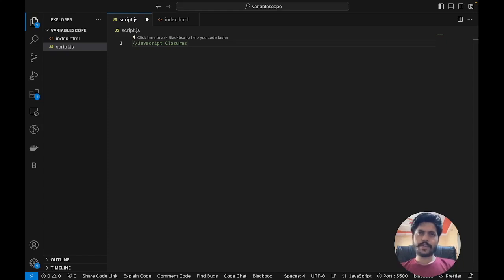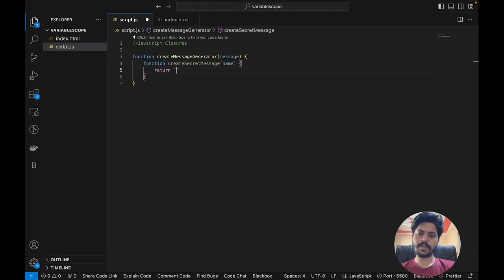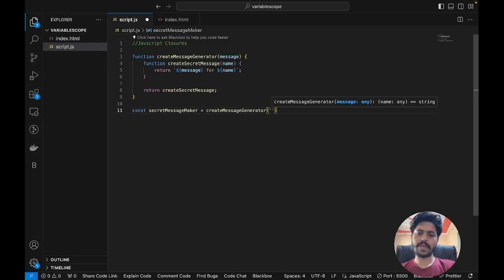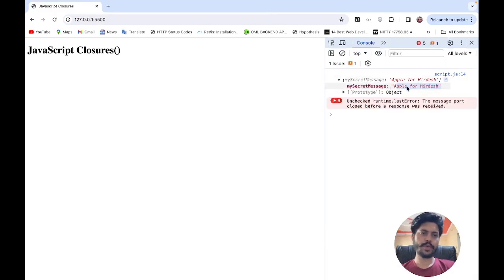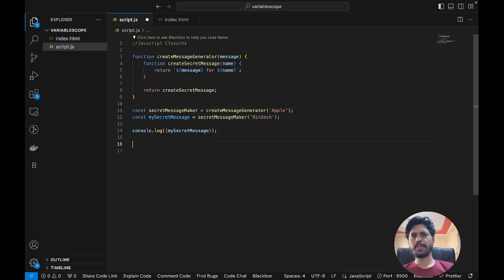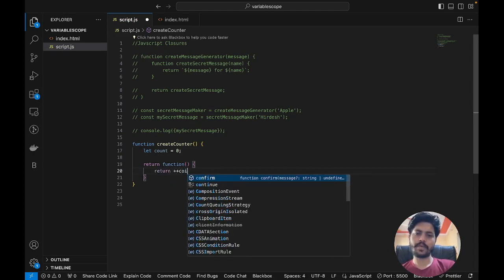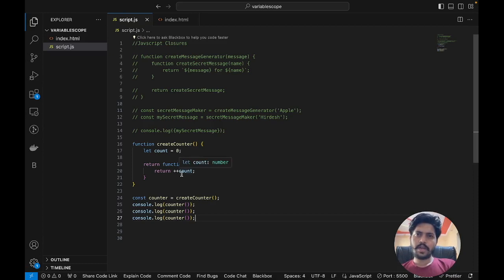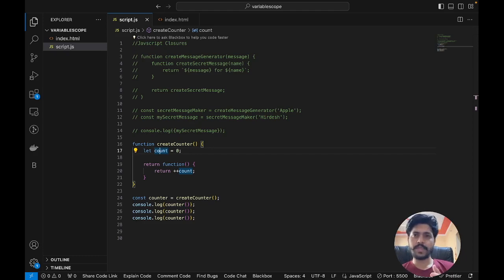Closures in JavaScript | Javascript Interview Question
Struggling with closures in JavaScript? You're not alone! This video breaks down closures into simple terms, helping you understand their power and practical applications.

In this video, you'll learn:

What closures are and why they're essential for mastering JavaScript
How closures allow functions to "remember" variables even after execution
Practical use cases for closures: private variables, callback functions, modular code

Common pitfalls and misconceptions around closures (memory leaks, scope)
closures in async code, event listeners, the module pattern

Whether you're a beginner or an experienced developer, this video will help you unlock the true potential of closures in your JavaScript projects.